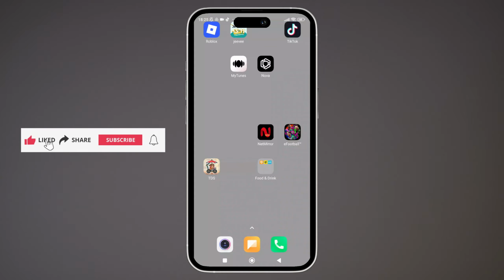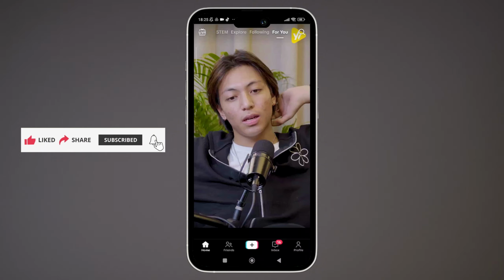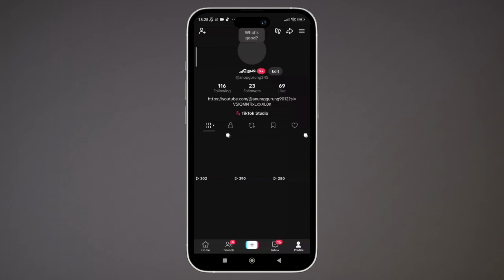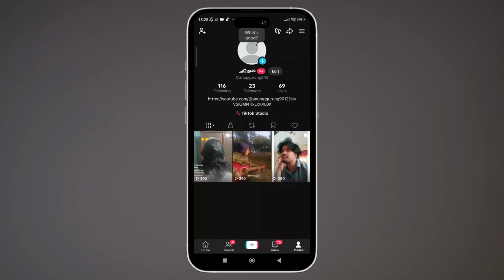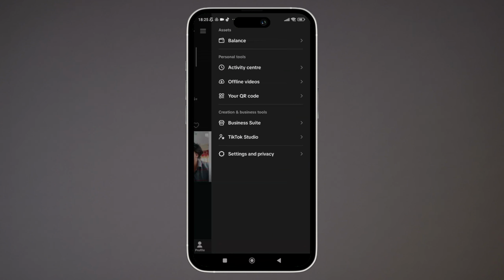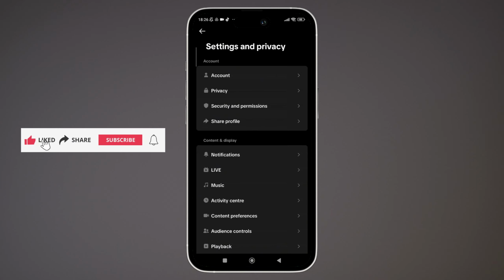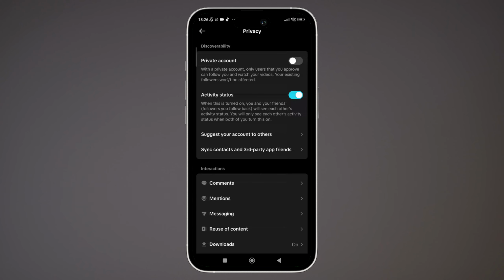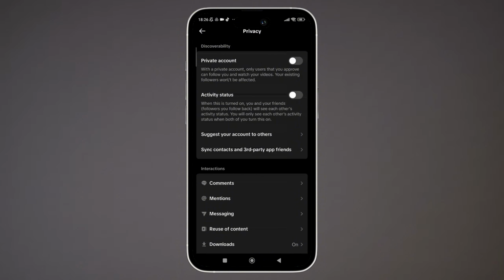How to Enable or Disable TikTok Activity Status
Want more privacy on TikTok or simply want to control who sees your online activity? 👀📱 This step-by-step 2025 guide will show you exactly how to enable or disable TikTok Activity Status so you can manage your visibility and protect your privacy on the app.

What You’ll Learn in This Video:
✅ What TikTok Activity Status means
✅ How to turn Activity Status ON or OFF
✅ How your online and last active status appears to others
✅ Privacy tips to keep your TikTok account secure in 2025

Whether you want friends to see when you’re active or prefer to stay private, this quick tutorial will help you customize your TikTok settings in just a few taps.

📌 Chapters:
⏱ 0:00 - Introduction
⏱ 0:10 - How to Enable or Disable TikTok Activity Status